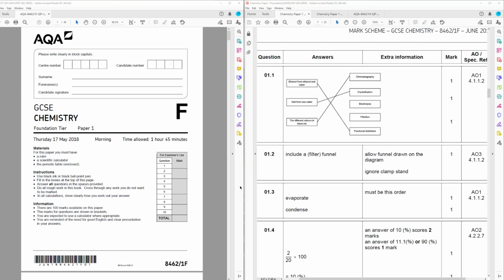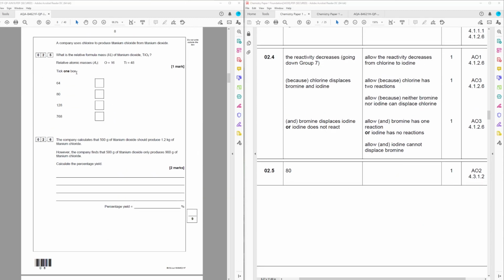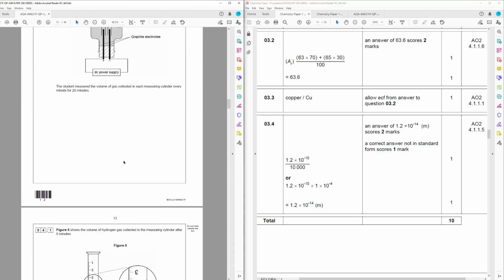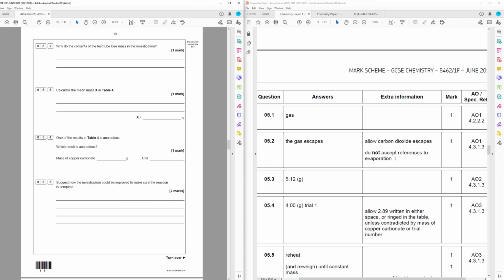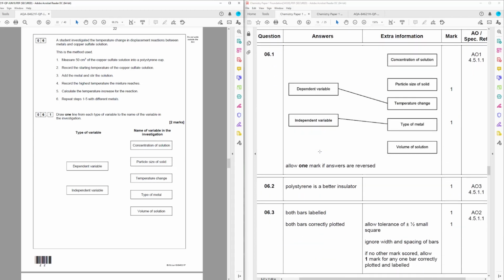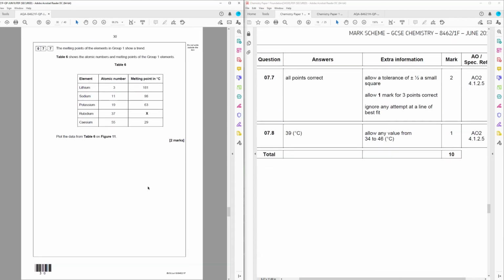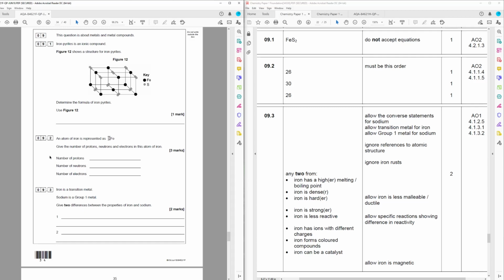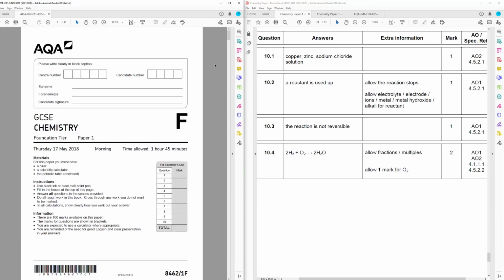Moorside Chemistry Foundation Mock AQA